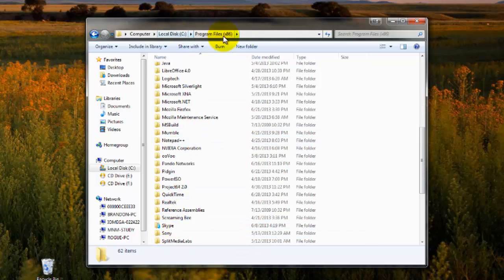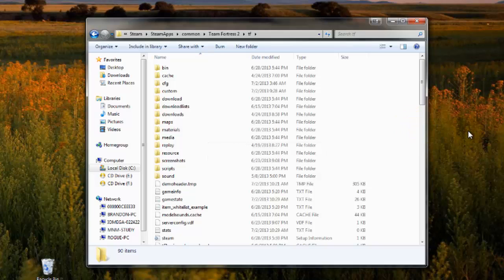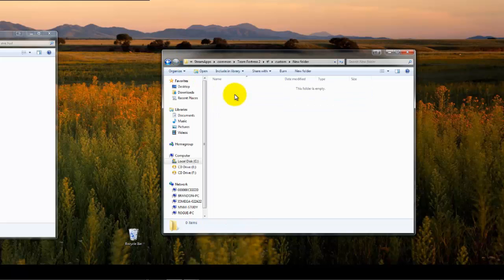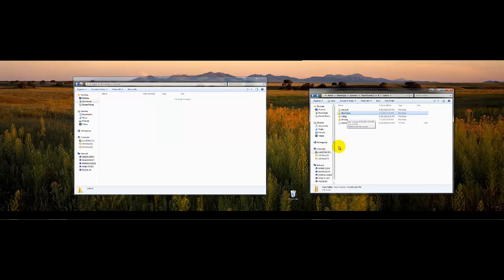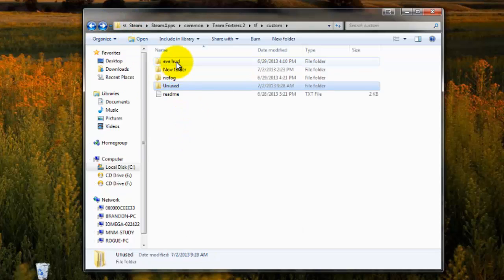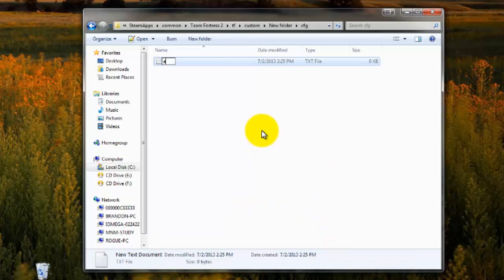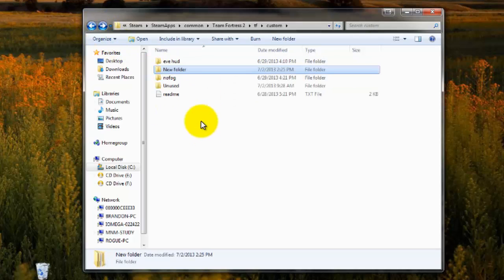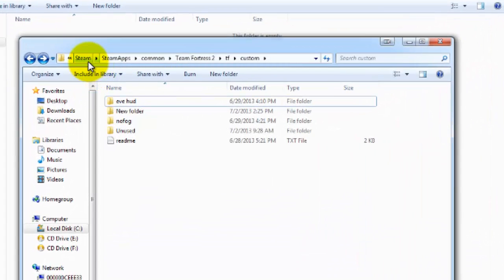How to: Install HUDs/Mods in Team Fortress 2 [2013]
Remember to watch in HD!

You can also join my Steam group and get in on the action!